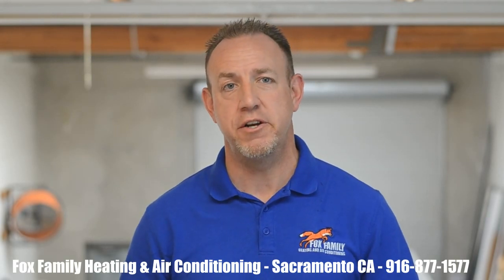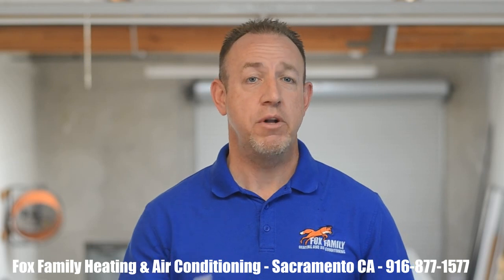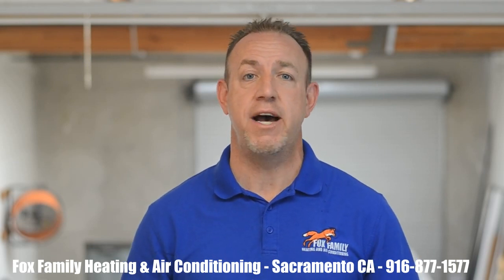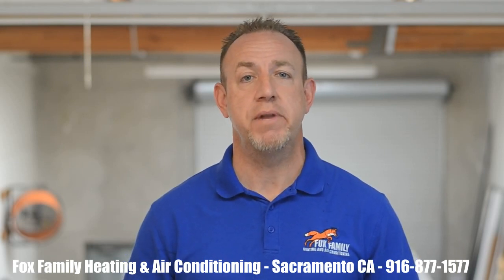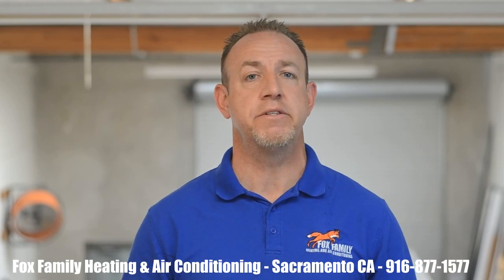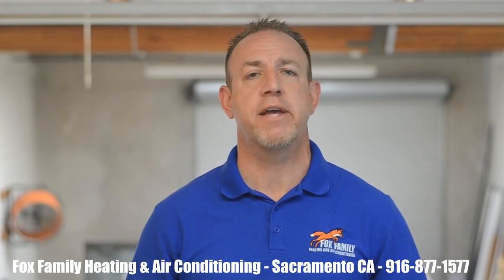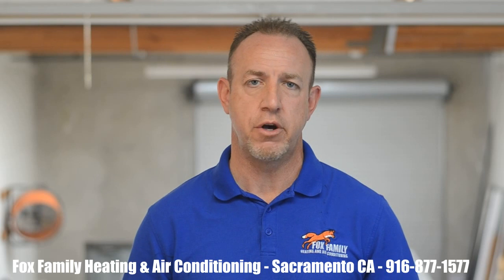Should I Hook Up My AC Manifold Gauges Every Time On An AC Service Call?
Should I Hook Up My AC Manifold Gauges Every Time On An AC Service call is a video that explores why we should not have to hook up our gauges every time we go out on a service call.  AC manifold gauges can see what the refrigerant is doing inside the a/c.  Some people want to know how to hook up ac manifold gauges, too.  You probably don't need to every time.  An HVAC service tech needs to be smart about hooking up their refrigerant gauges.  Yes you can check refrigerant charge, but this ac service tech video will show you why not every time.